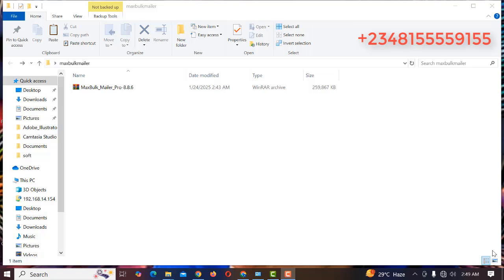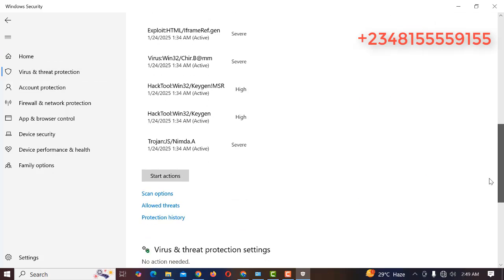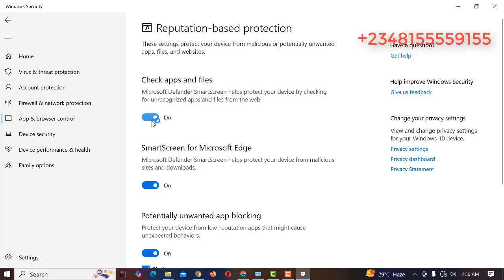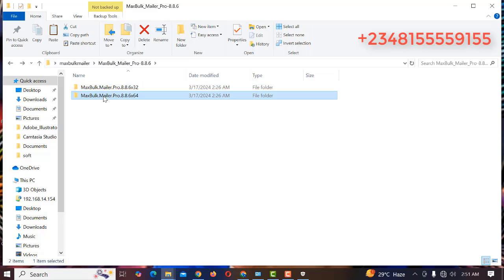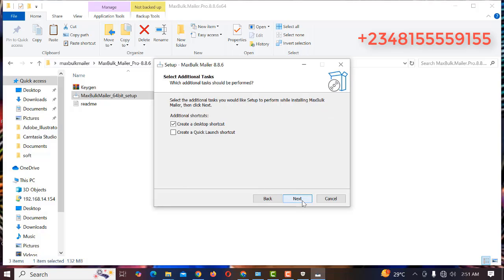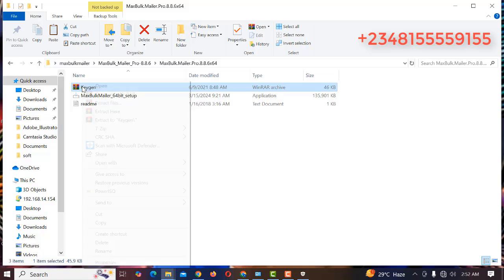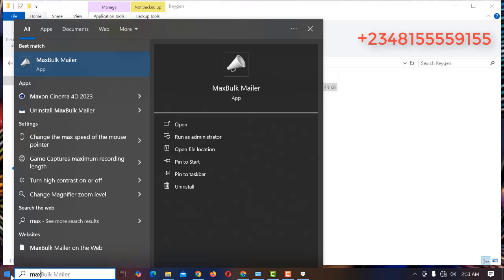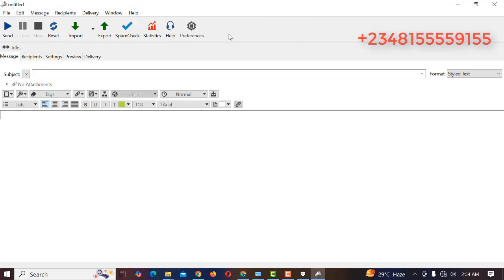How to install Maxbulk Mailer pro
MaxBulk Mailer is a bulk email and mail-merge software for macOS and Windows, allowing users to send customized emails, newsletters, and other documents to large lists of contacts, featuring features like mail merge, list management, and support for various email formats and attachments.
How to Generate NIN Plastic ID card